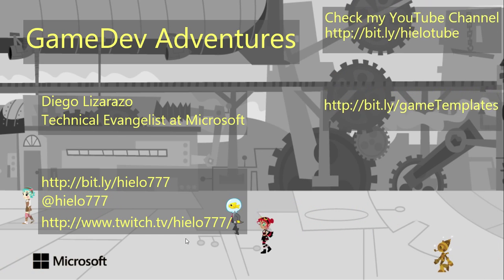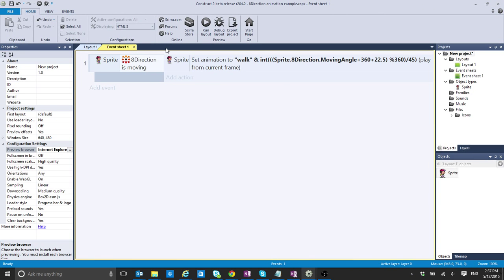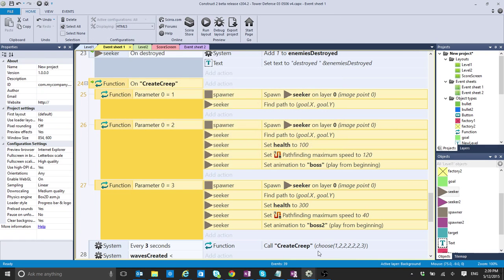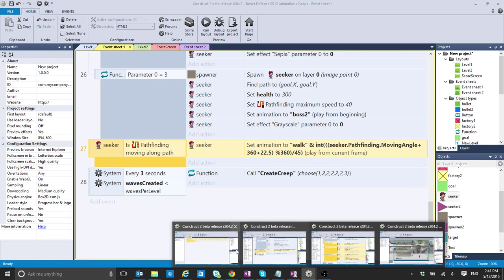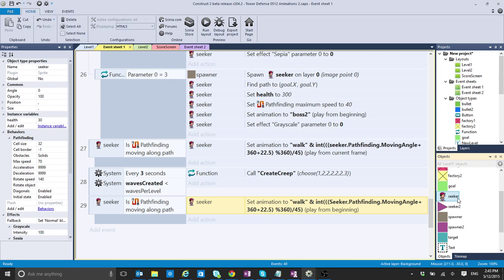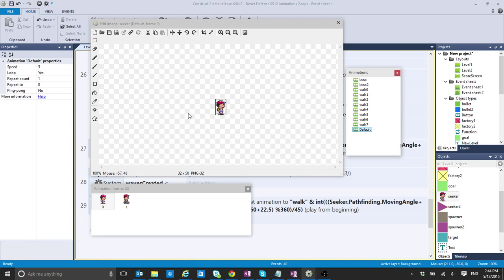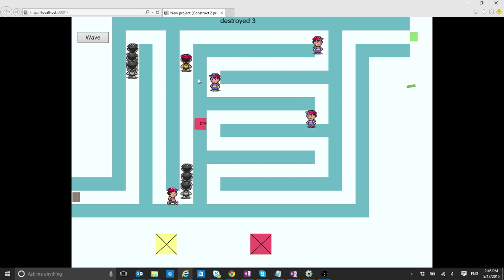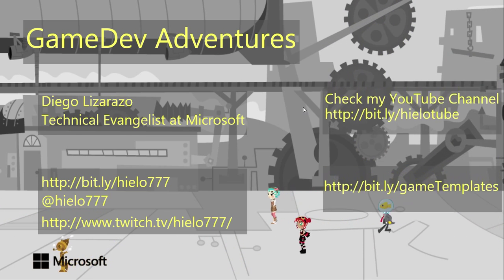Create your own Tower Defense with Construct 2 pt. 10, Creep Animations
From my Twitch channel a new tutorial (for more that shows you how to create your own tower defense game.

In this video we will see how to integrate cool animation to the game enemies.

More details and options will come in future videos.